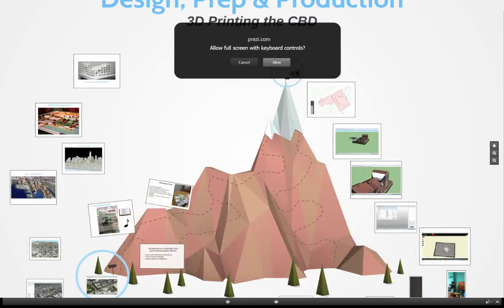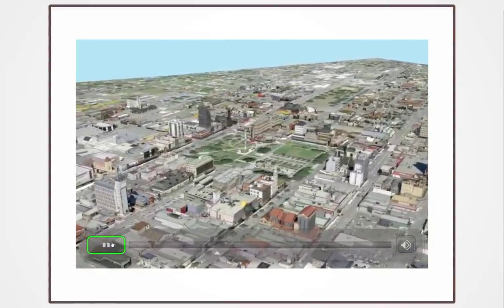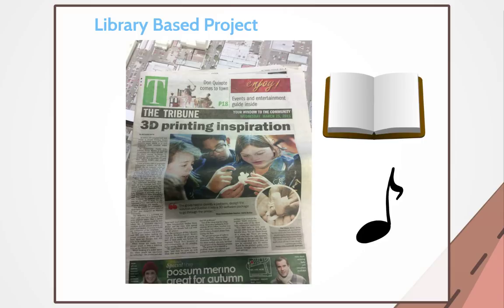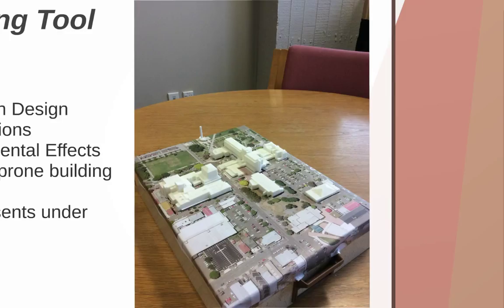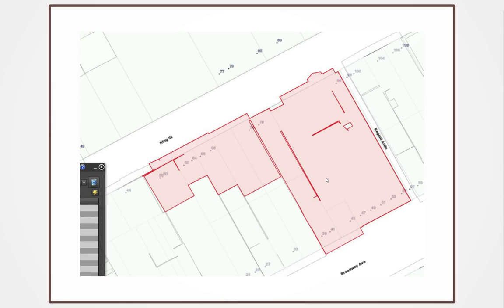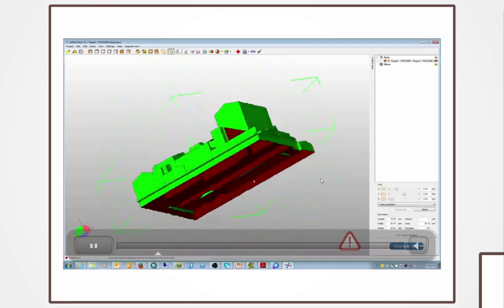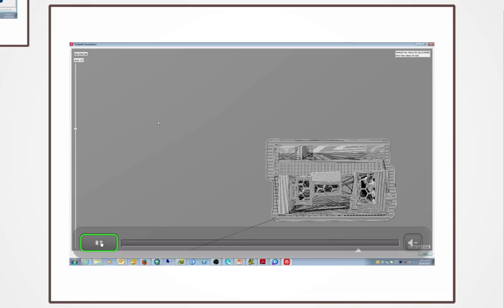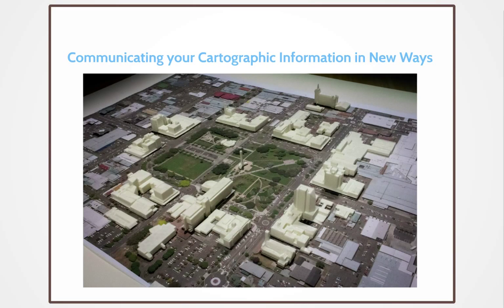3D PRINTING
A presentation given at the ALGIM GIS conference NZ 2015 about how 3d printing the CBD of Palmerston North :-)